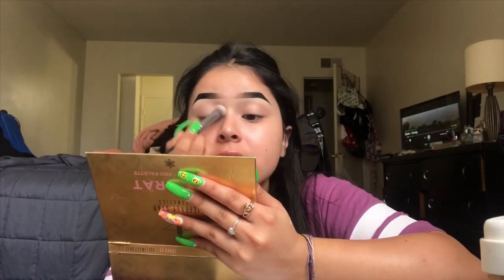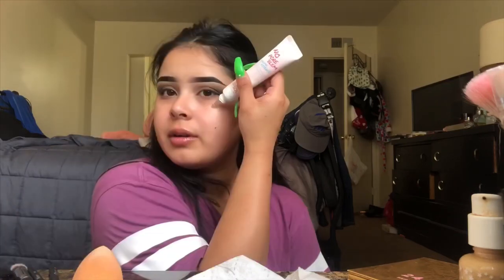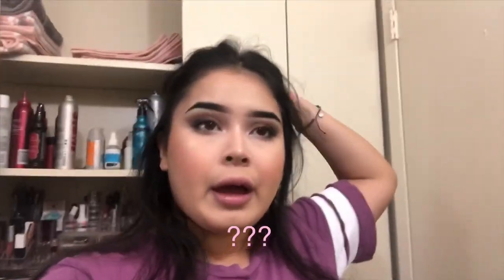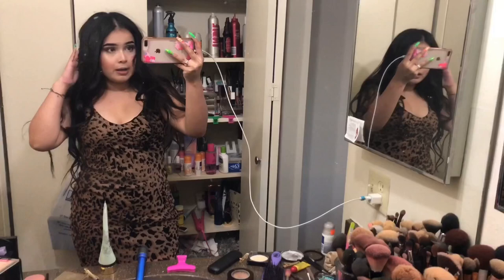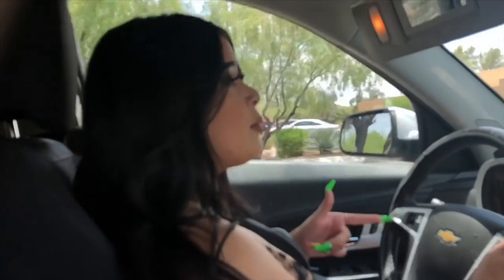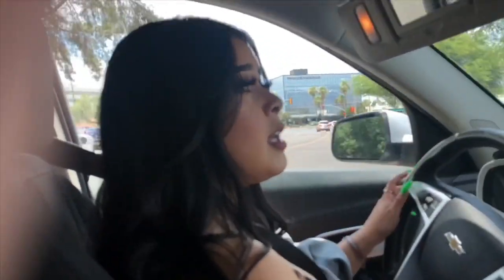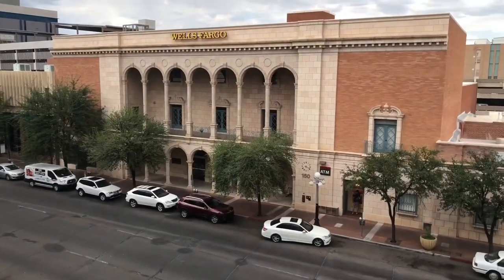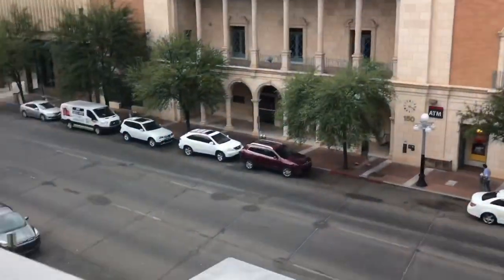GRWM // Library Vlog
I hope you enjoy this mini vlog :)))